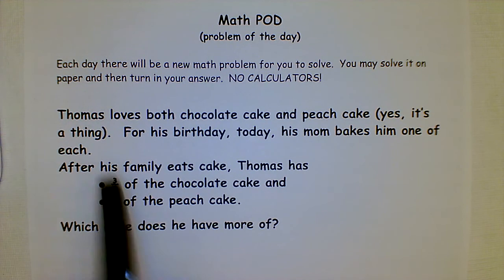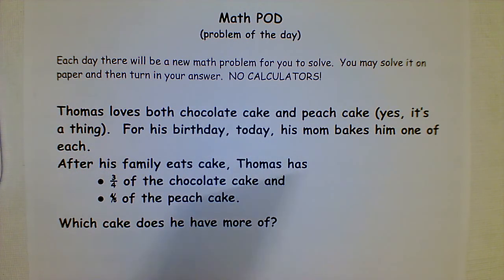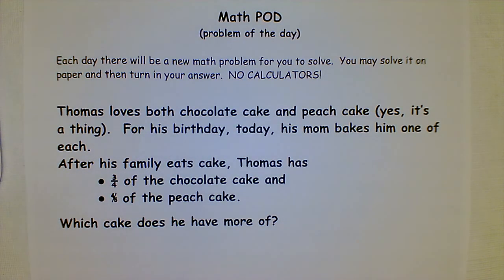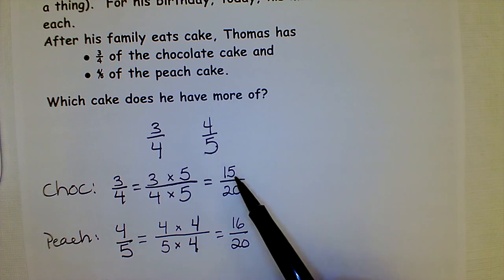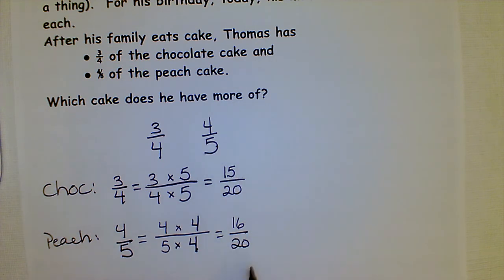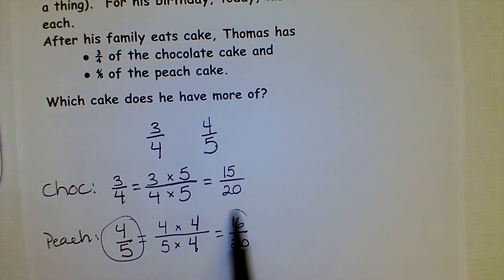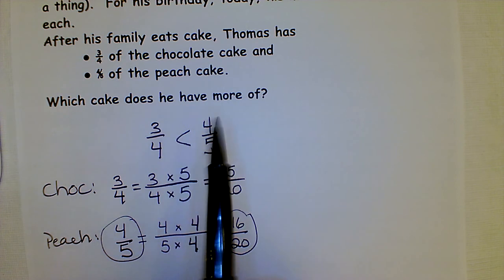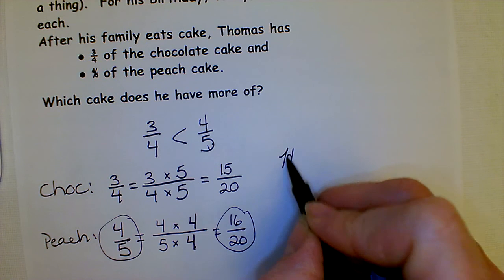Dr. C explains the Math POD from April 21. Comparing fractions.